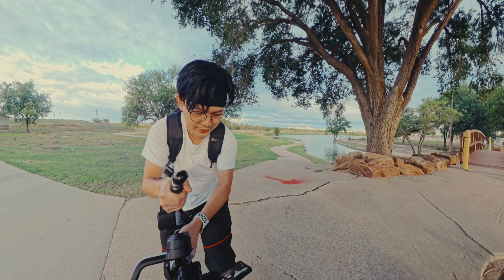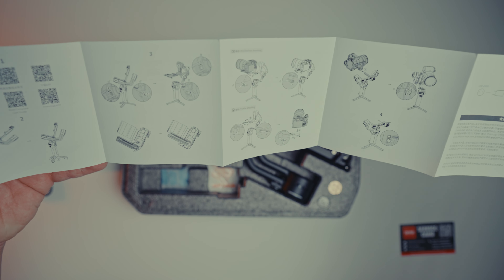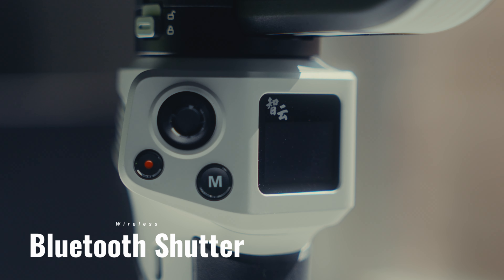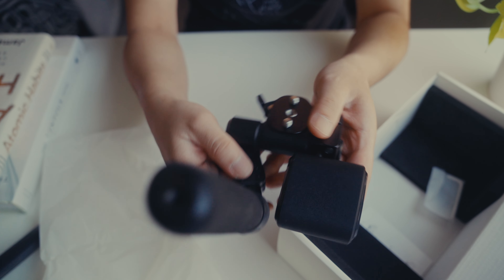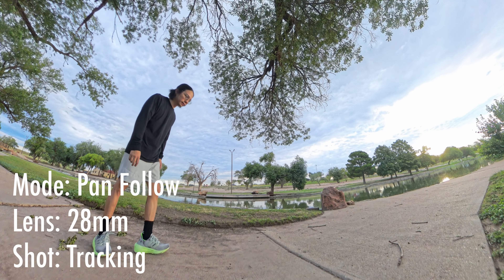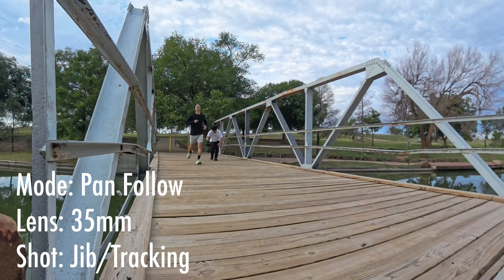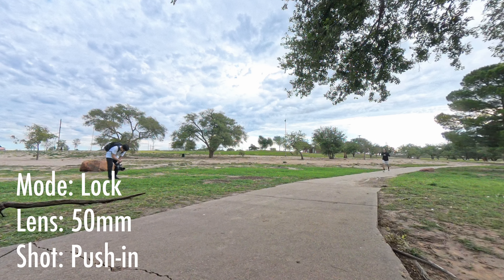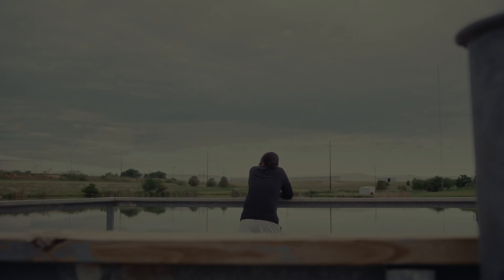The sub-$300 gimbal that punches above its weight class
@ZhiyunTechGlobal  Budget-friendly and simple gimbal

Chapters:
0:00 Sample shots
0:58 Intro
1:27 Unboxing
2:22 Key Features
4:26 Master Move
4:46 Actual Test Outdoors
9:47 Outro

Vlogging lens
Zoom lens
Variable ND Filter
Video Tripod
Travel Tripod
Mini Tripod